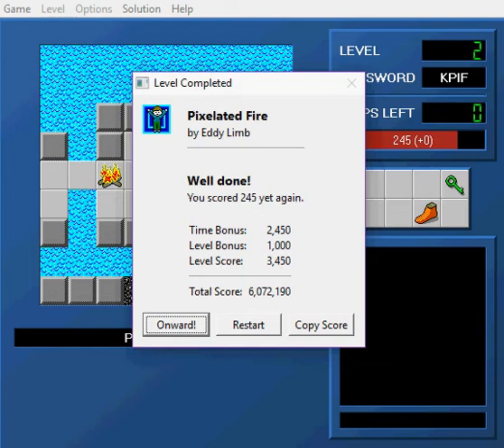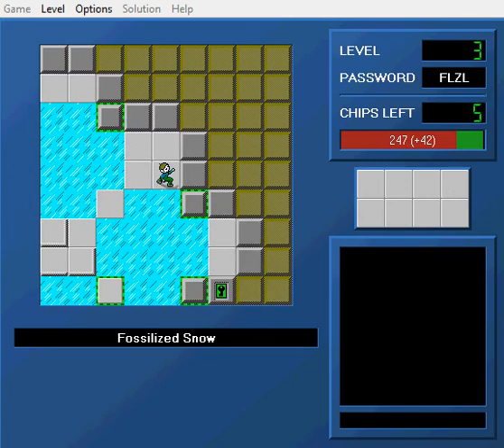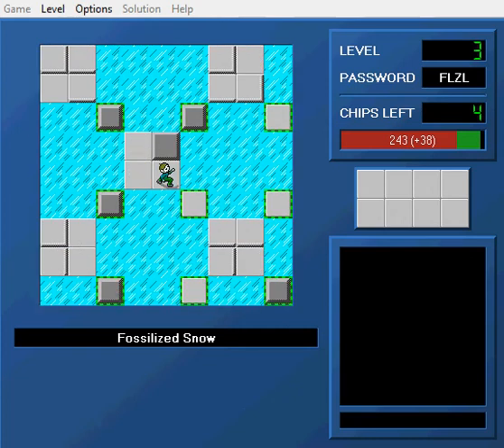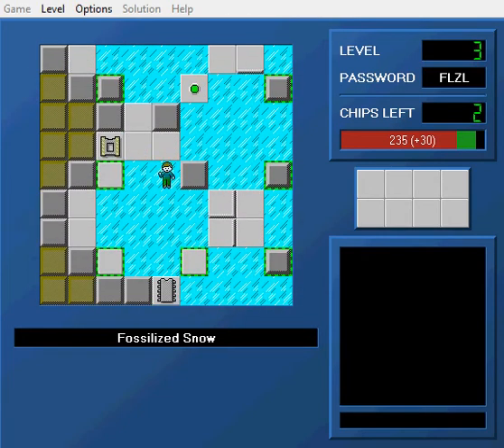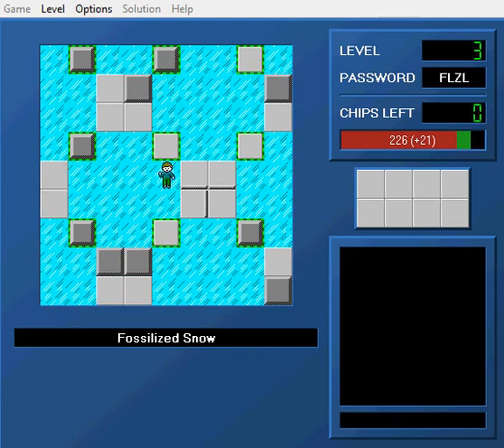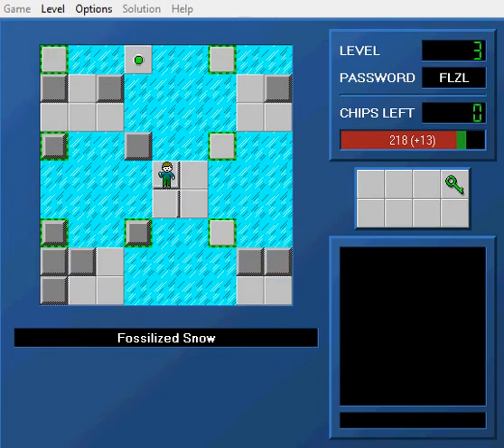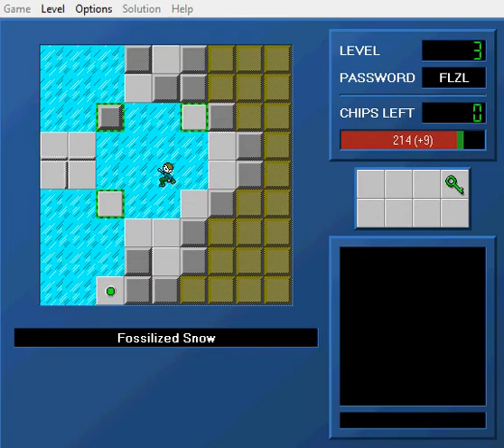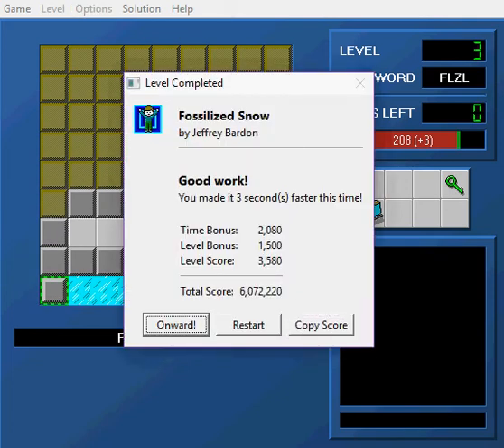Let's Play CCLP4: Episode 1 - Shining Some Light [Lvls 1-12]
The thing I claimed I wouldn't do right away, is here! Me playing through CCLP4 isn't anything new, especially with two other LPs of this set currently going on.

However, since I was on the staff for this set's construction, there's a bunch of stuff to talk about! Whether it's about levels that were considered for certain spots, or the stories regarding majority of the final decisions that were chosen. I am here to share most of that information with you all, and I will do my best to talk about it all, when possible! Really hope you will find this enjoyable, as this is really my only reason to LP this set. :) and of course talk about my own levels, my history of them and my thought processes to how I designed them as well.